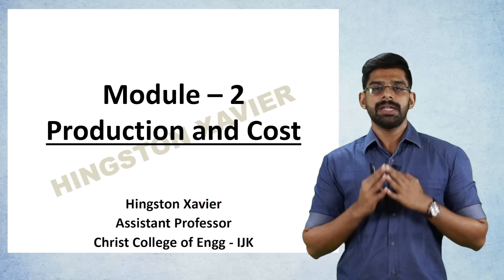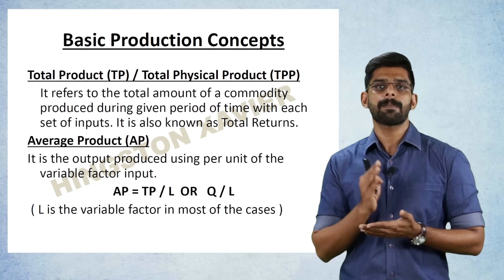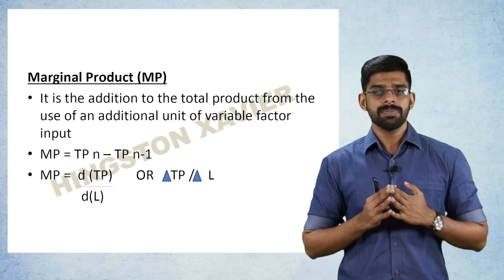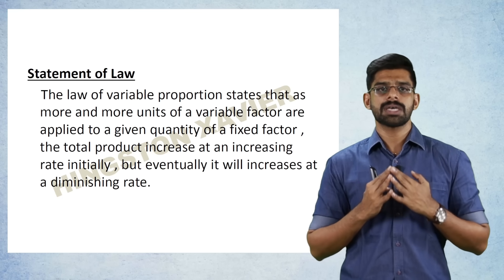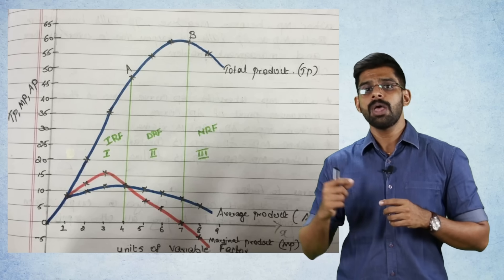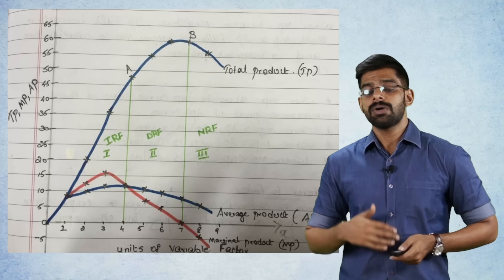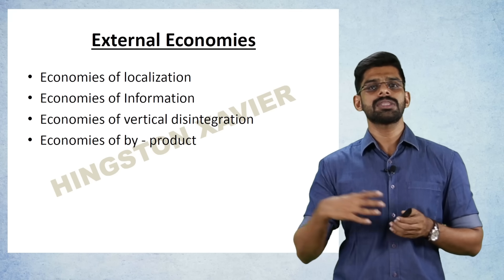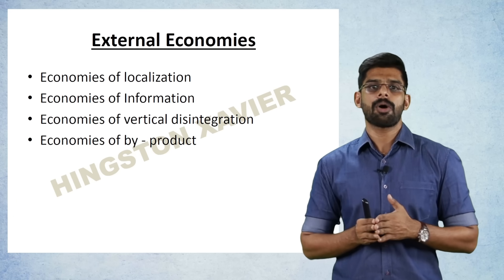KTU S5 - Industrial Economics and Foreign Trade - Module - 2 (Part A)